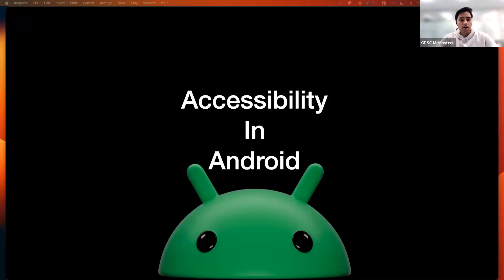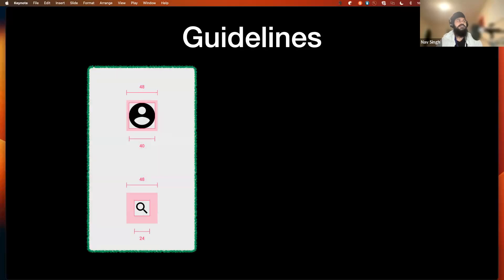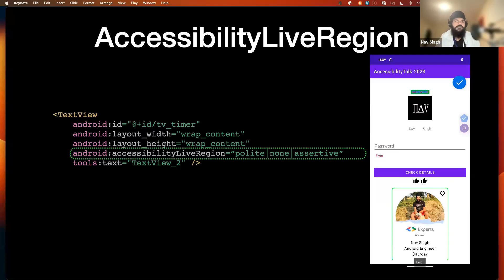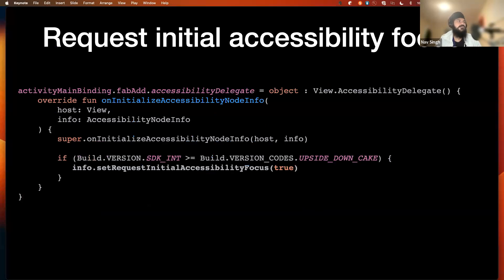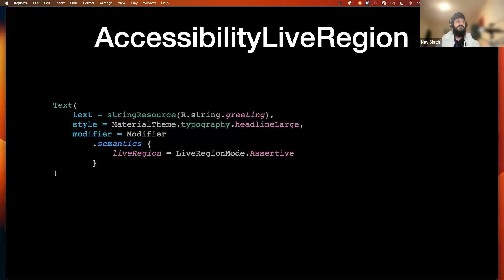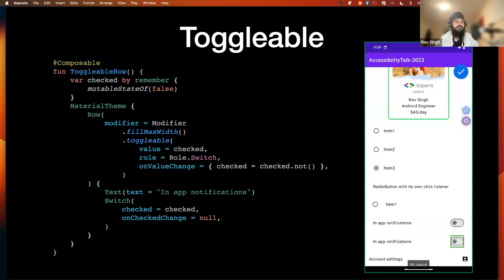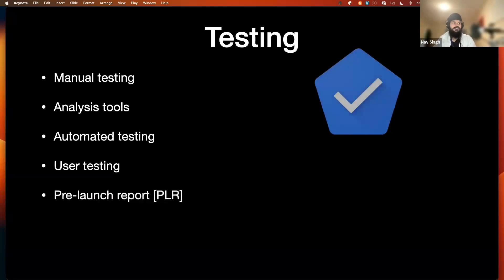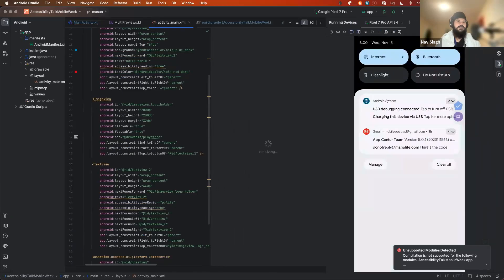Devfest 2023: 'Accessibility in Android' with GDE Nav Singh